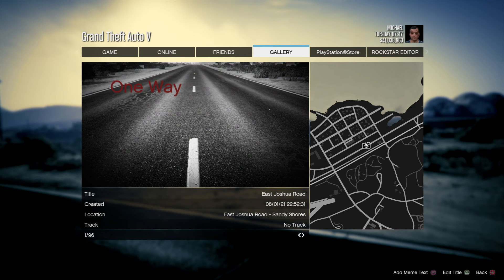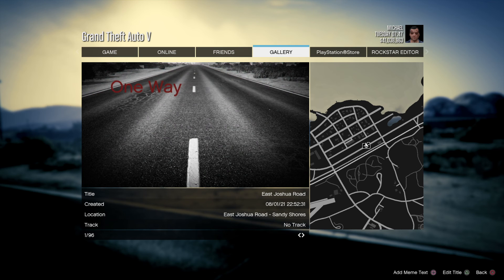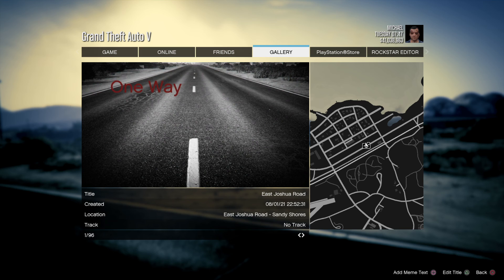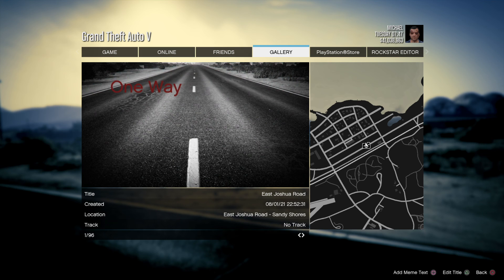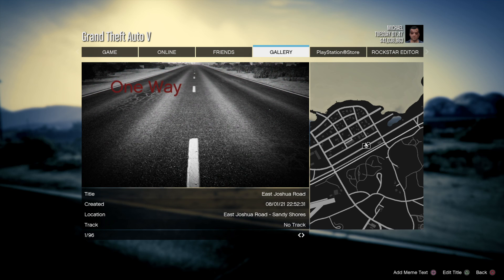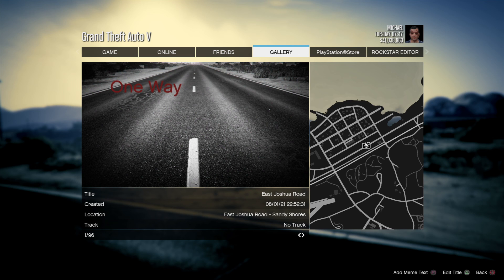Lijster Awesome - One Way (Official Audio)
This Is The 1st Song Of Album 2 So Sorry If Its Not That Good😅

[LYRICS]
One Way... One Way... Its A One Way Road And It Leads To Sadness, Its A One Way Road And It Leads To Sadness, Everything Hurts, Got Blood All Over My Shirt, Got So Much Anxiety, Thoughts Are So Loud, So Damn Loud, Inner Demons Have Gotten Inside My Head, I'm Losing This Fight, No Help To Fight In Sight, Sometimes I Wonder If I Have Purpose In Life, One Way... One Way... It's A One Way Road And It Leads To Sadness, Its A One Way Road And Its Leads To Sadness, My Eyes Burn, My Heart Hurts, I'm In The Dark Times, This Is The Lowest Low,  Trying Not To Show... My Agony, It Hurts So Bad, I Am So Sad, I Am Broken More Than I've Ever Been, This Is The Lowest Low, Trying Not Show... My Agony, One Way... One Way... Its A One Way Road And It Leads To Sadness, Its A One Way Road And It Leads To Sadness, So Much Sadness, Its A One Way Road And It Leads To Sadness... So Much Sadness

Beat In Background Was Uploaded By Beats Provider/Wake